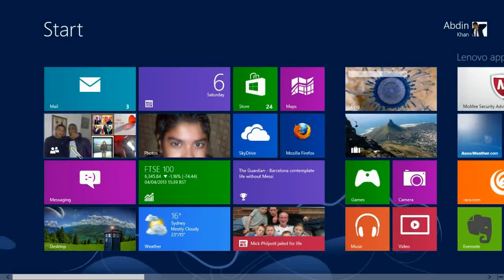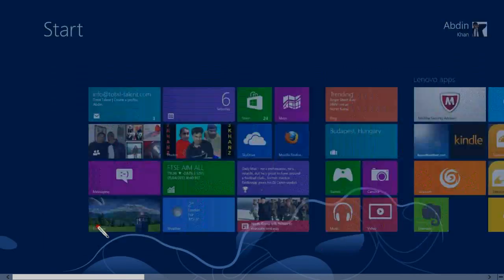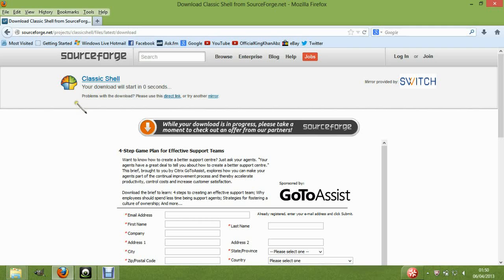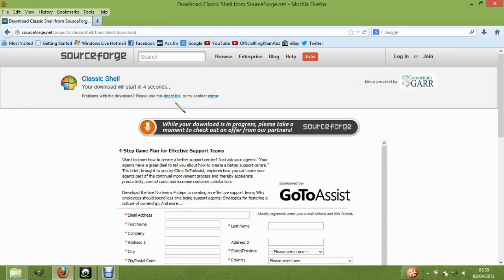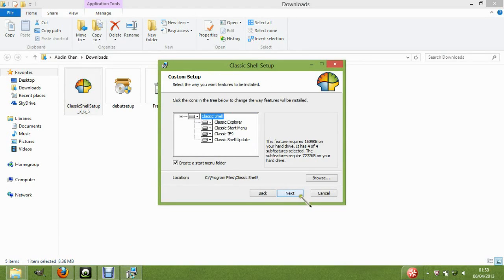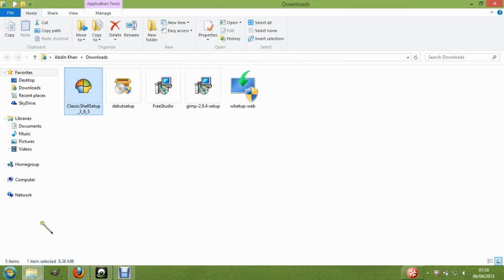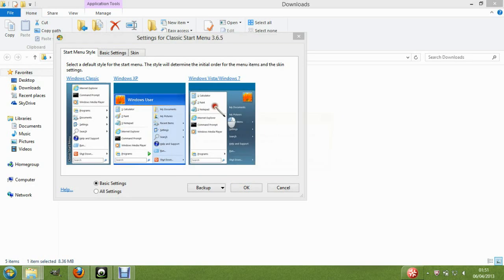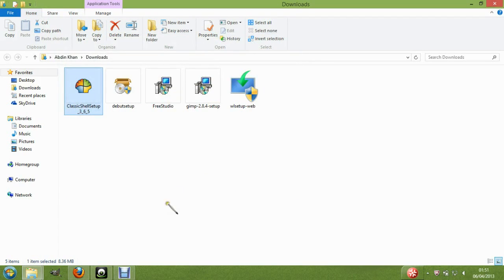How To Make Your Windows 8 Look Like A Windows 7 | Abd!n Khan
Hey you! Yeah you. Don't you find the new Windows 8 start menu rather annoying because of the windows animation thingymajig? Well here's the link so you can get the previous Windows start menu. Here's the link: